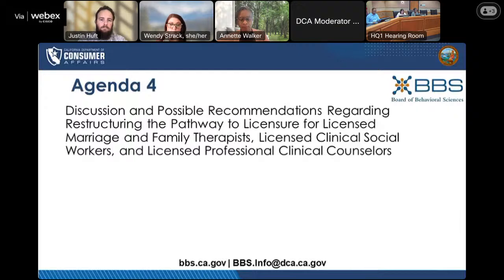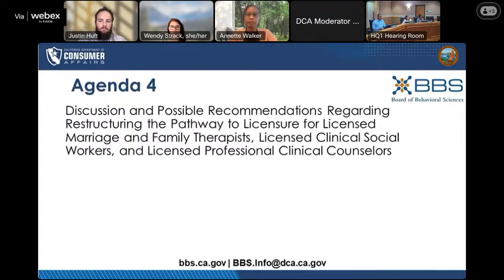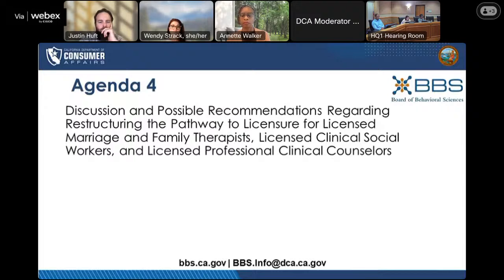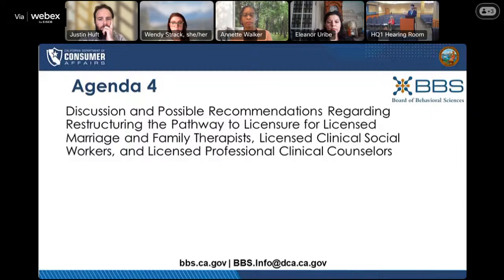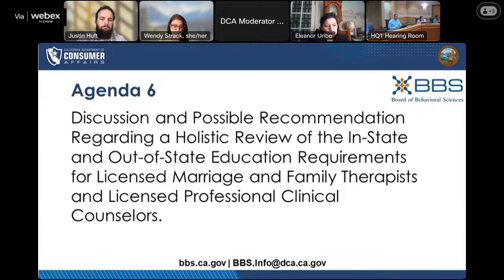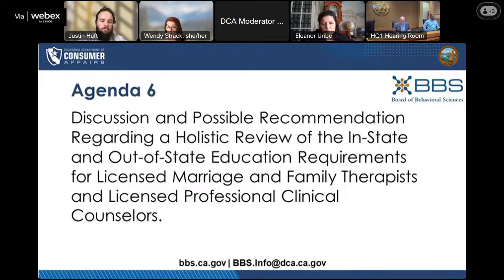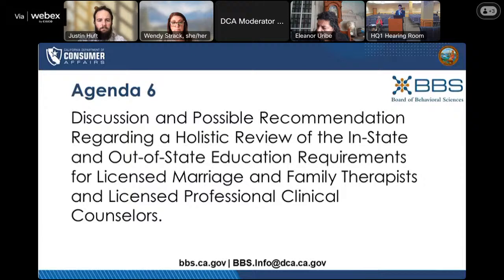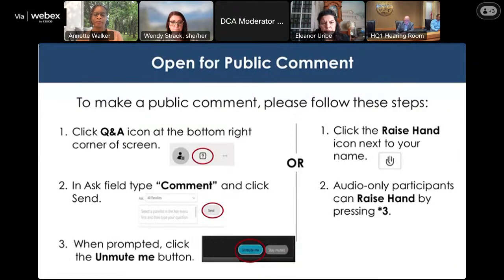BBS - Workforce Development Committee meeting - January 30, 2025